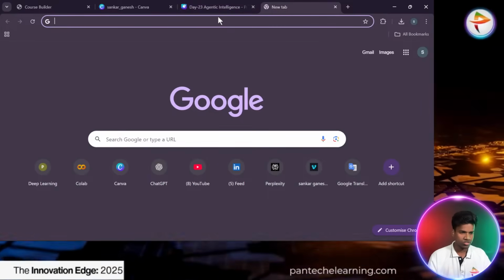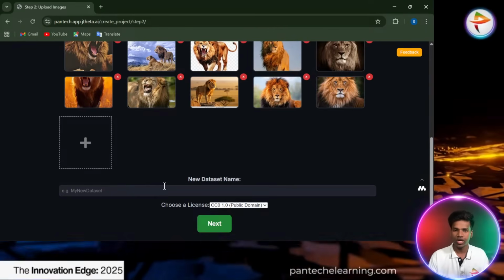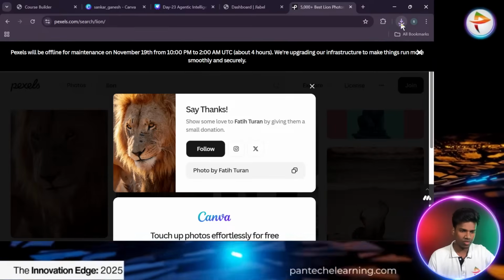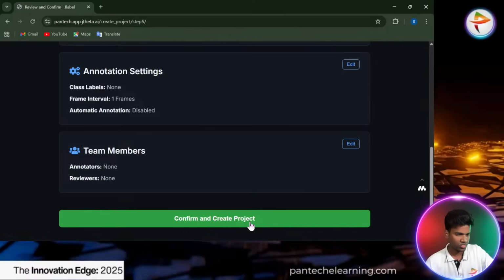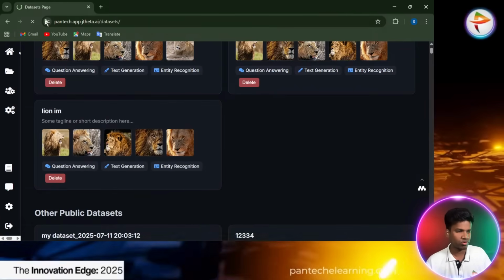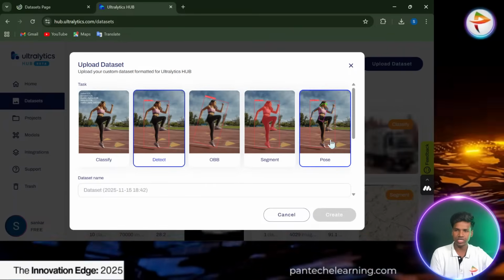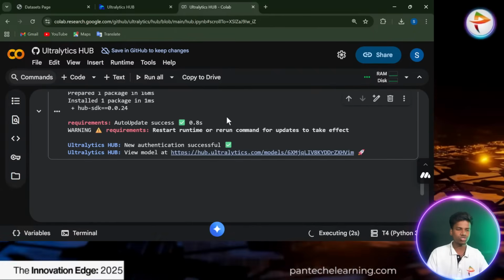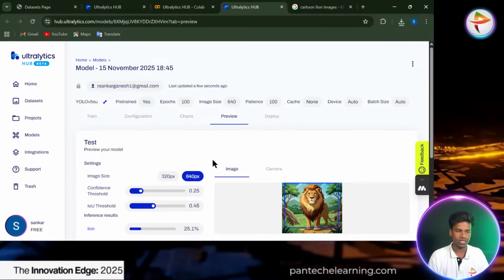Day-24: Monitoring and Continuous Improvement